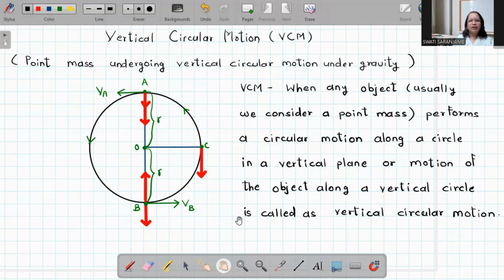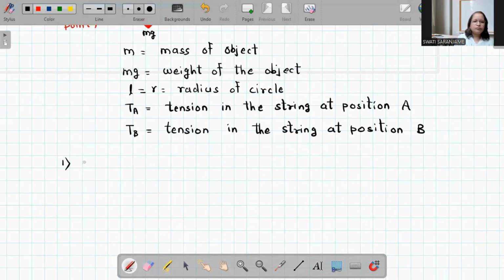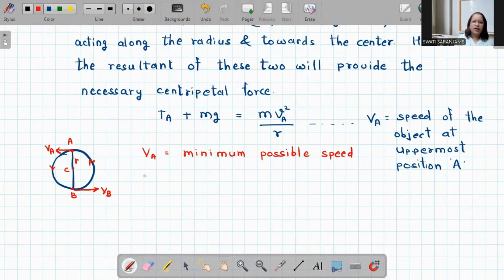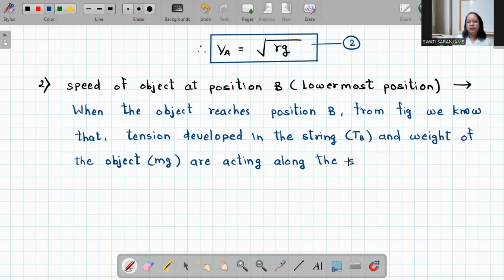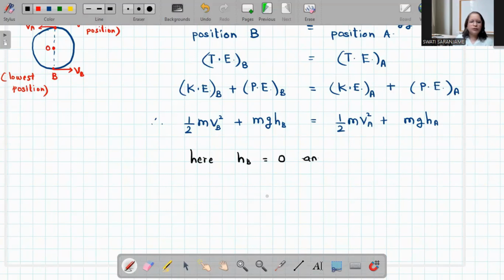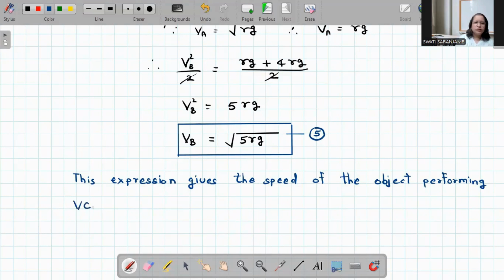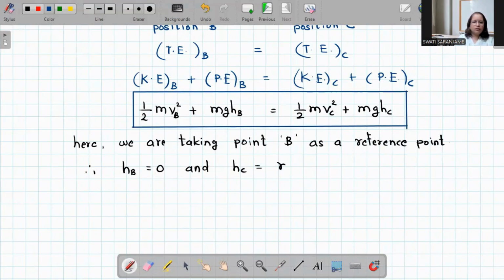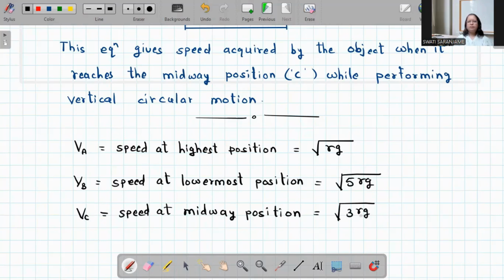An object undergoing vertical circular motion under gravity | 12th physics HSC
This video is about finding the speed of an object at different positions while performing uniform circular motion along a vertical circle. The three different positions, we are considering are the uppermost position,  the lowermost position, and the midway position on the vertical circle.
Do watch the video till the end so this concept will be completely understood and you can easily solve the numericals based on this.